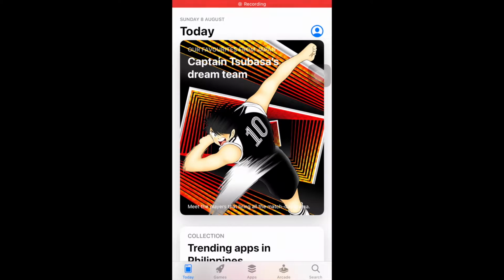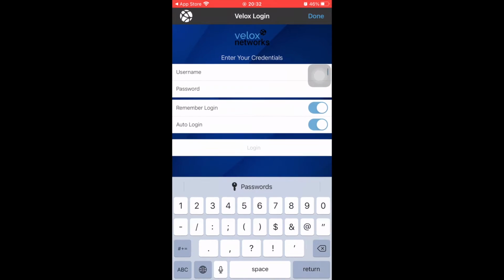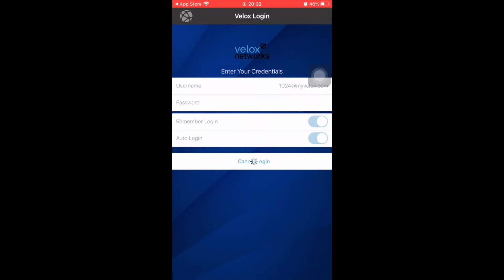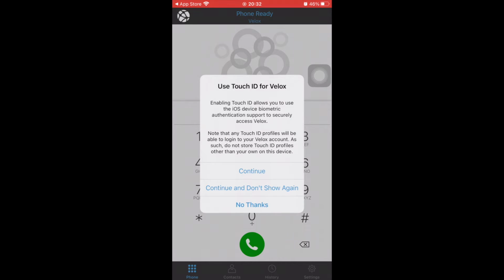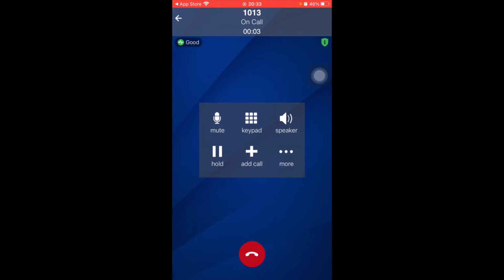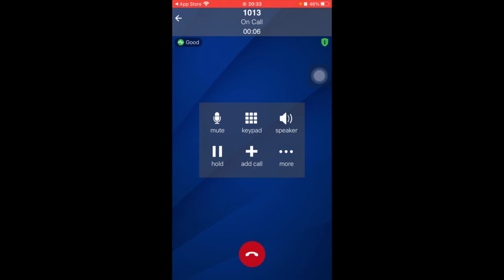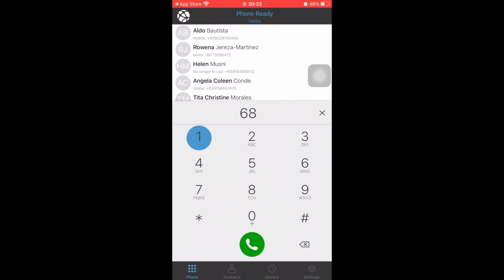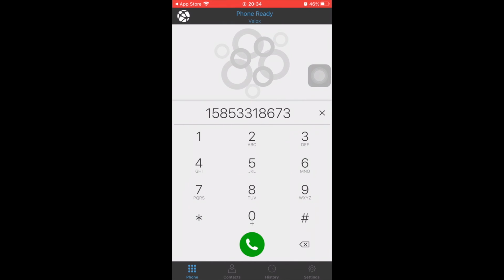Installing and basic use of the Velox Smartphone app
This is a training video that shows how to install and get started on the Velox Softphone app for Android or iOS devices.